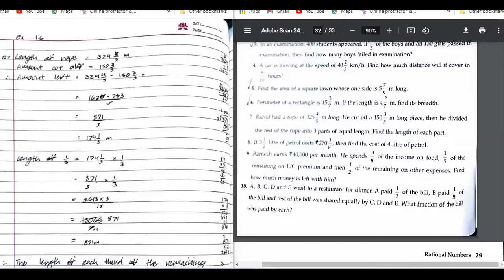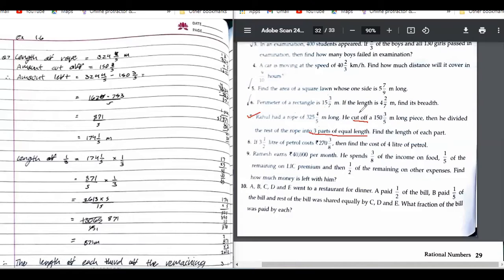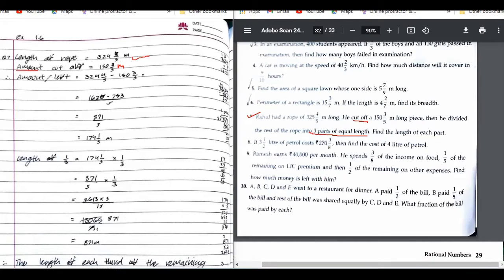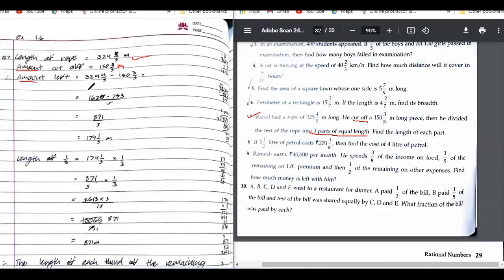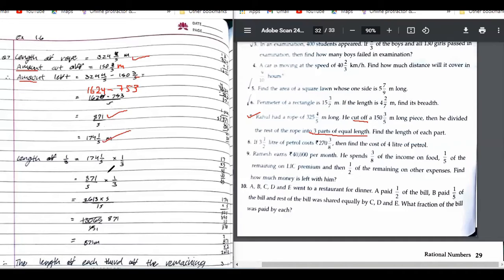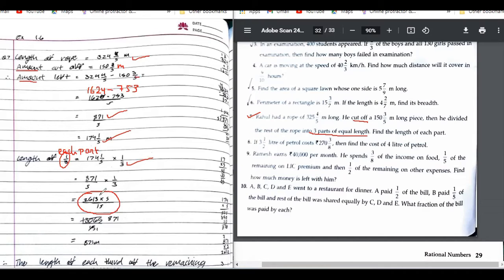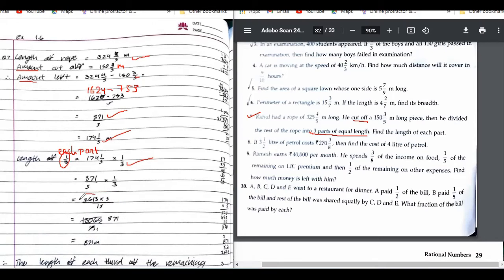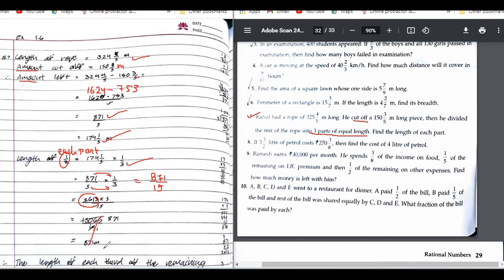Q7 Ex 1.6 Class 8 ICSE ML Aggarwal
Q7. Rahul has a rope of 325 ⅘ m long. He cut off a 150 ⅗ m long piece, then he divided the rest of the rope into 3 parts of equal length. Find the length of each part.

In this particular video we are covering:

Class: 8th

Chapter 1,
Rational number,
Icse,
ML Aggarwal,
Question,
Solution,
Ex1.6,

Q13:
Q14:
Q15:
Q16:
Q17